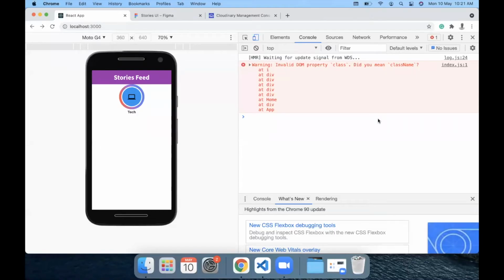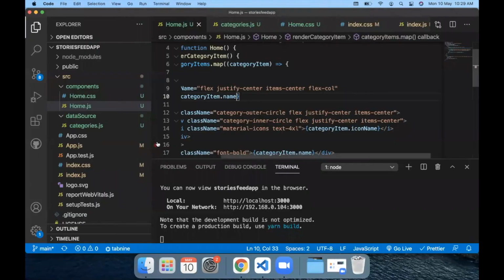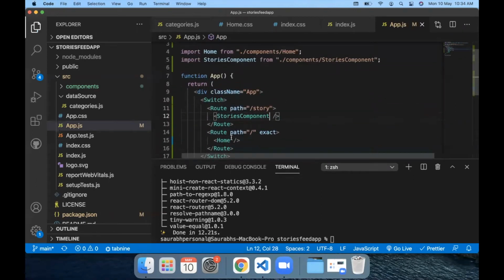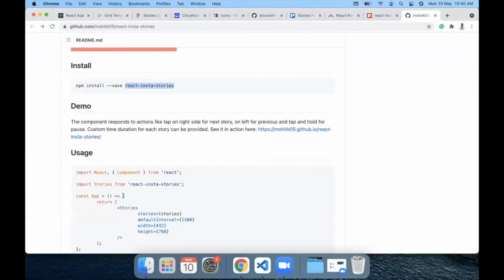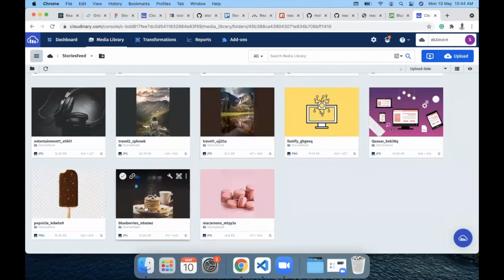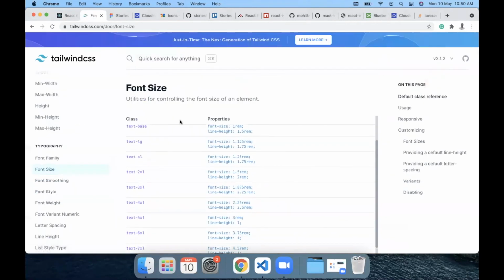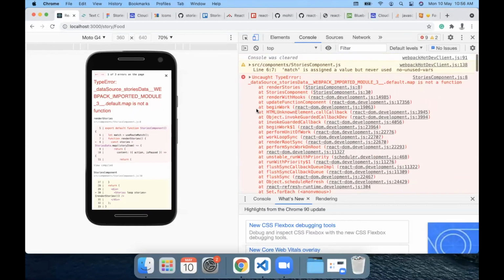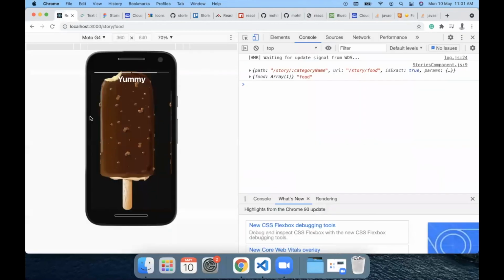Build a stories feed app using React.js - Part 2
Our objective in this series to build a feed using the stories feature used in various social media applications. Today we are going to finish our homepage and create stories UI for posts.